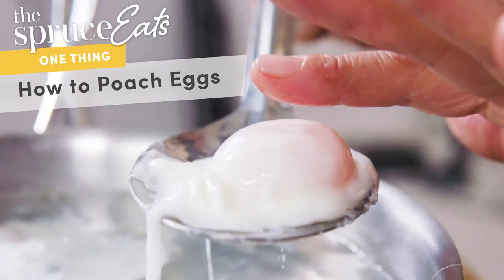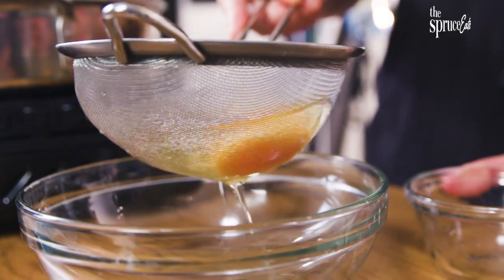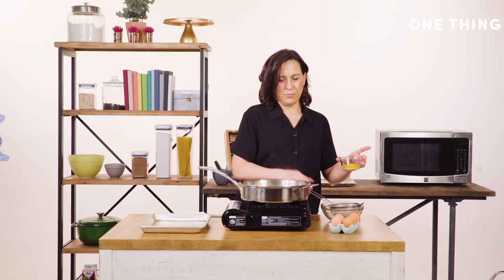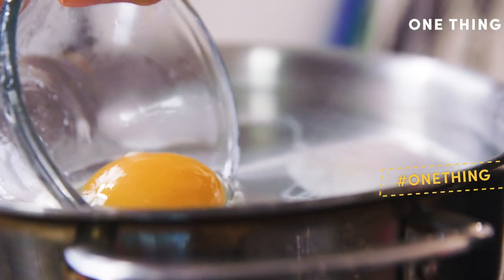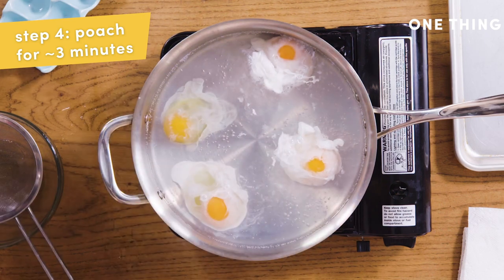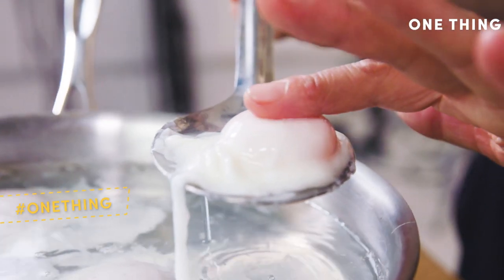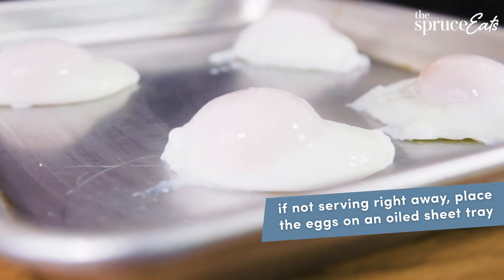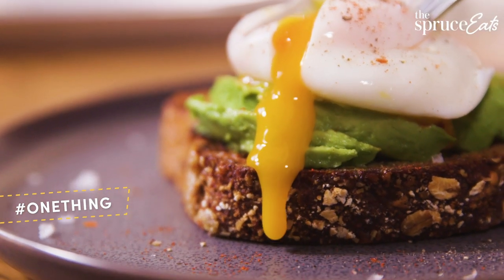How to Poach Eggs | One Thing by Spruce Eats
Love poached eggs but scared to make them at home? In this video our Editorial Director, Heather Ramsdell shows you how to poach an egg, the right way at home. Learn how to poach eggs in the quickest, easiest way to get perfectly poached eggs EVERY SINGLE TIME!

This is One Thing from Spruce Eats a video series where our editors share the one thing they are passionate about each week.